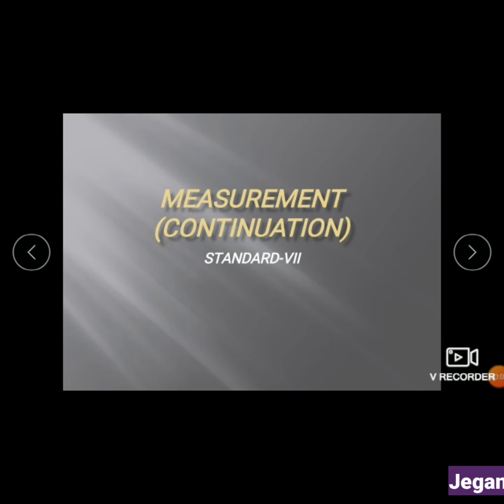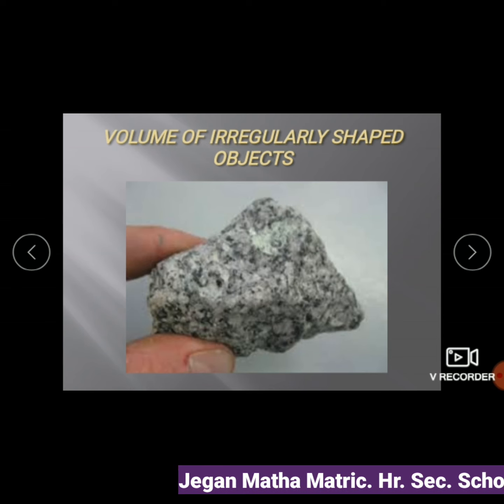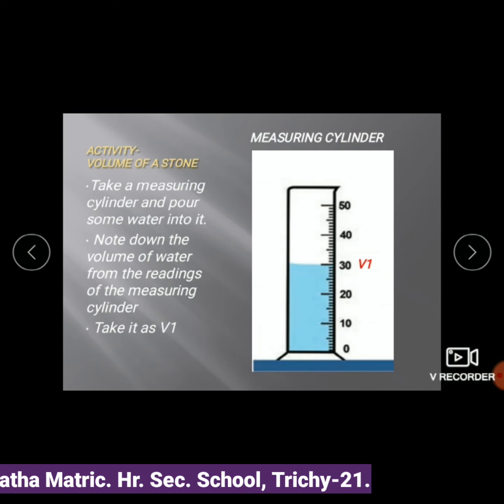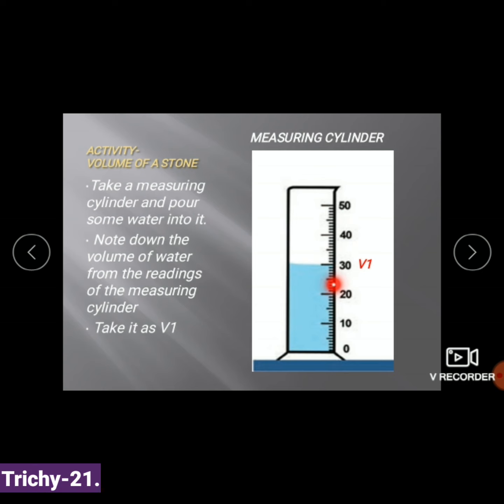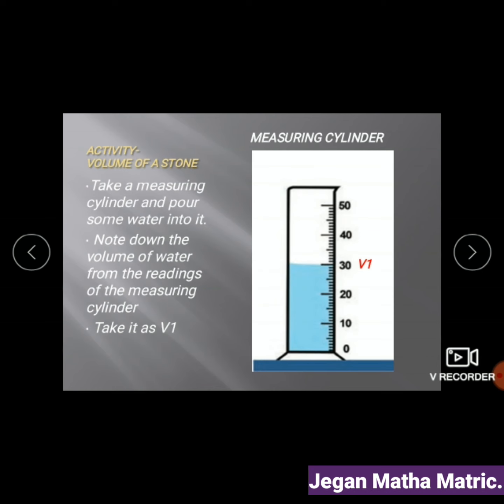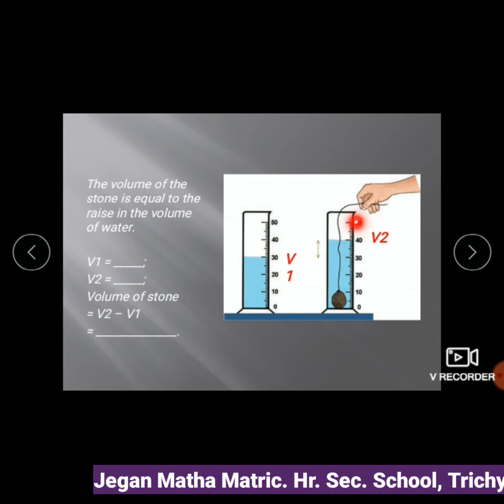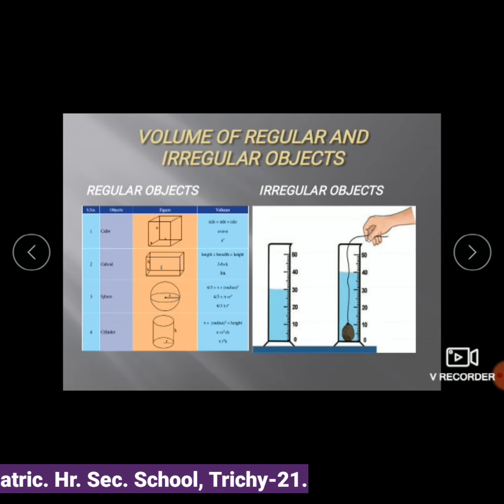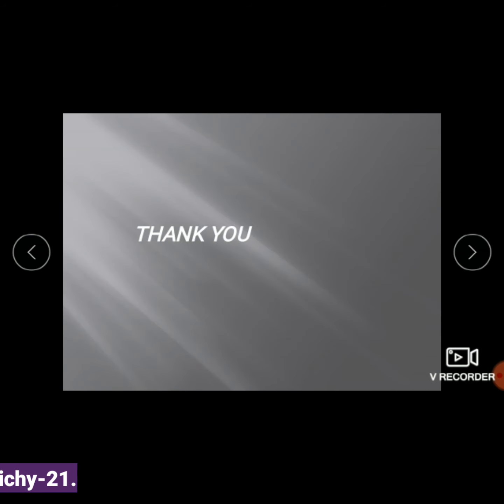STD VII SCIENCE(MEASUREMENT)